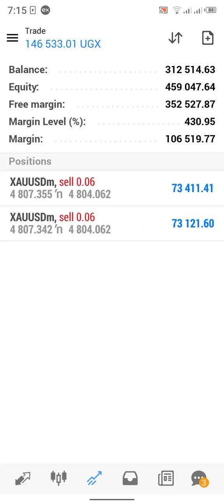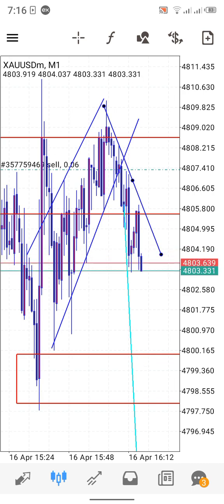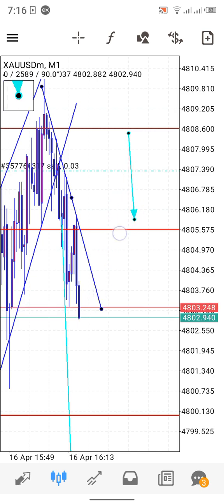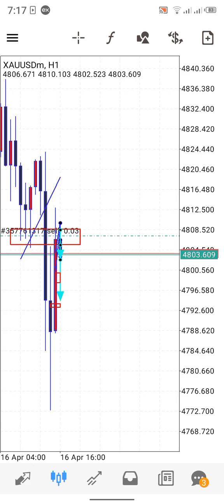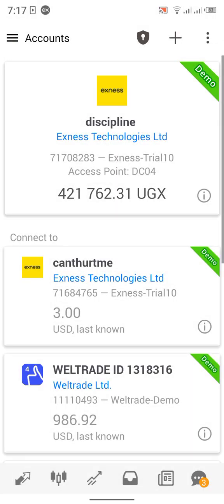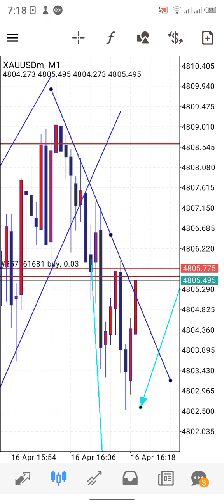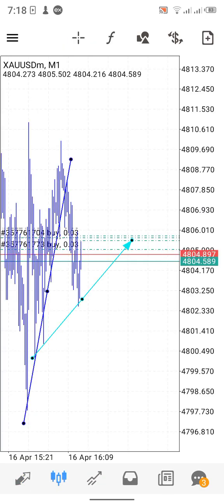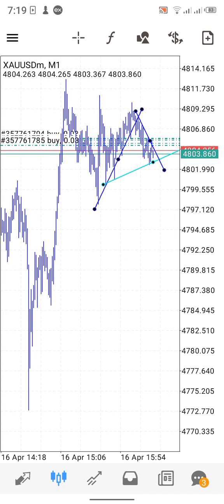April 16, 2026